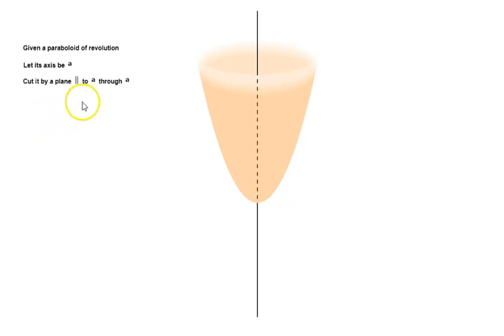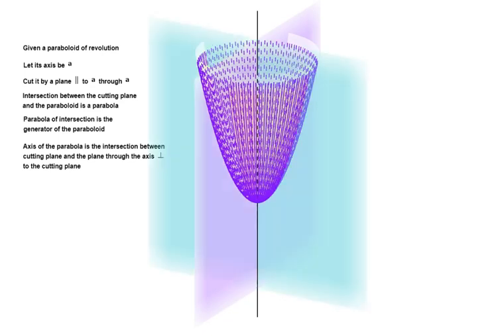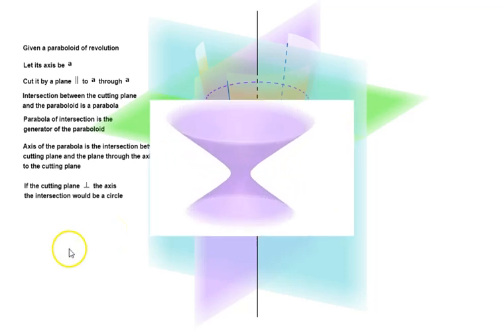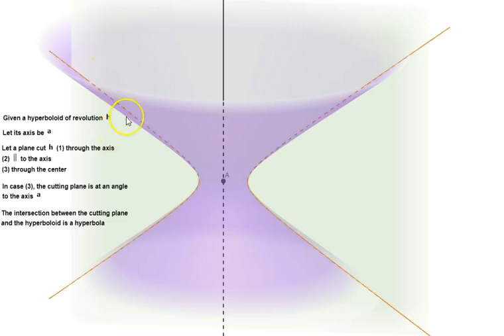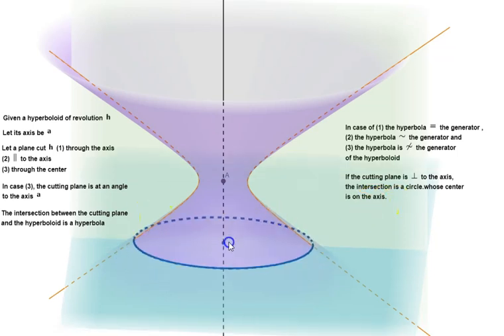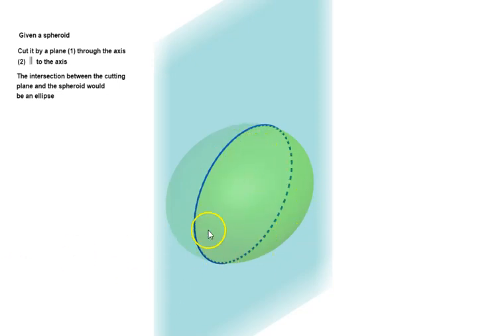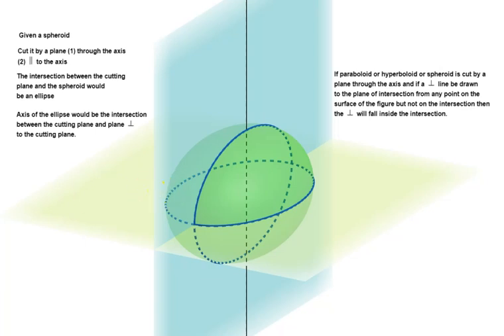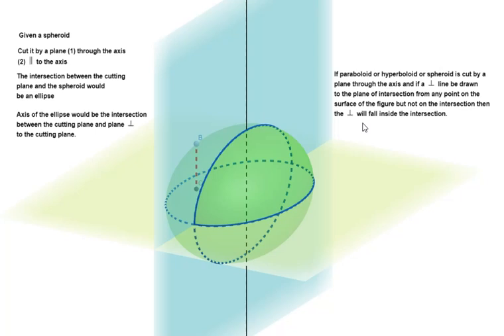Archimedes - OCAS - Proposition 11